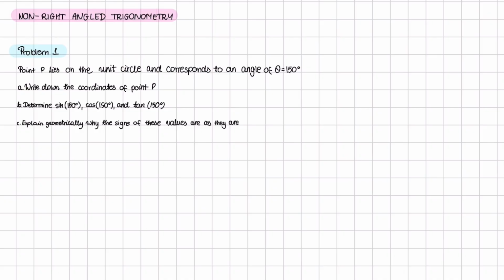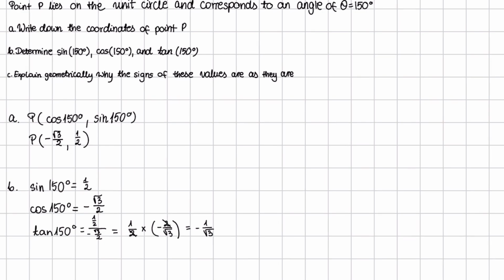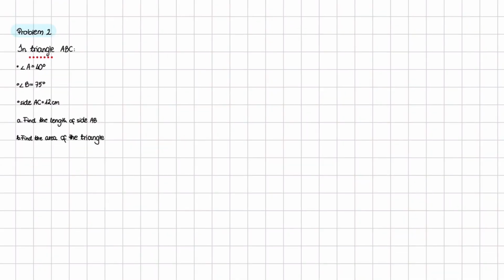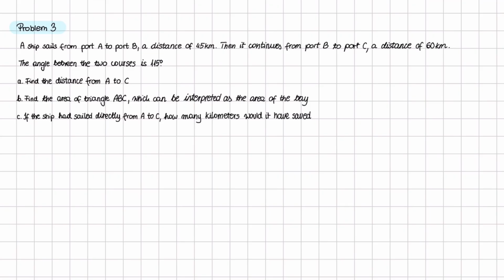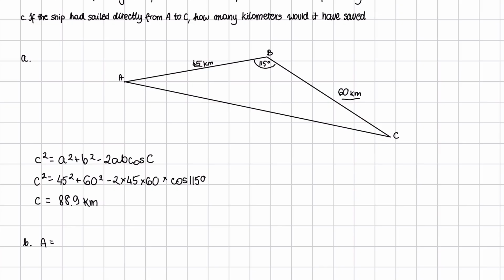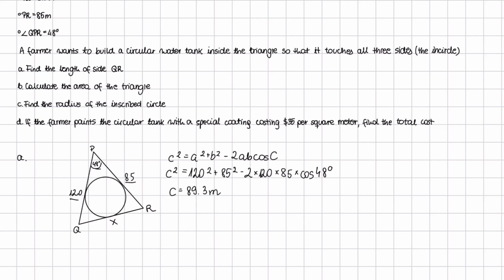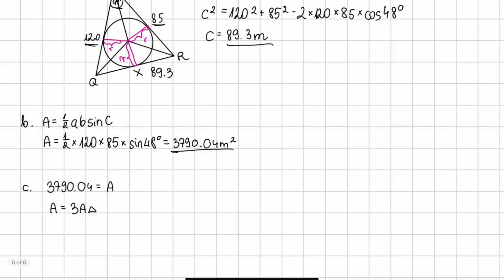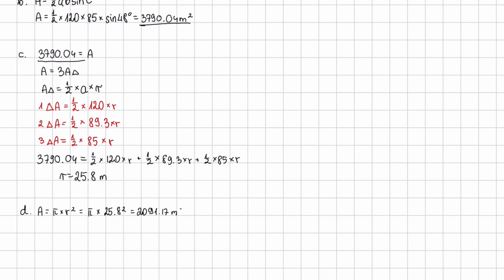Non-right angled trigonometry//Geometry&Trigonometry//IB Math AI SL HL//IBwontcrushyou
☕️COFFEE BREAK!☕️

Hello everyone!

AT THE BEGINNING IM SORRY I THOUGHT THAT SINUS AND COSINUS ARE COMMONLY USED SO WHEN I SAY SINUS IT MEANS SINE AND COSINUS IS COSINE😭😭😭

Today we are dealing with non-right angled trigonometry topic from the geometry&trigonometry chapter. After watching this video you will be familiar with the sine rule, cosine rule, SOH, CAH, TOA, opposite, adjacent, hypotenuse, displacement, non-right angled triangle, bearings, the unit circle, quadrants on the coordinate plane, length of the side, area of triangle, radius of the inscribed circle, the total cost and many more:))

Stay tuned:))

See ya!
xoxo